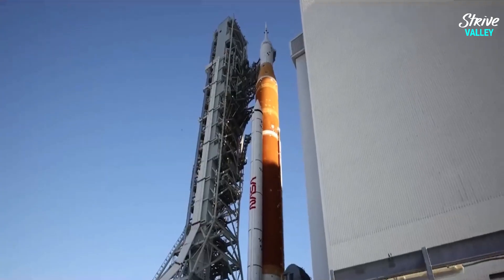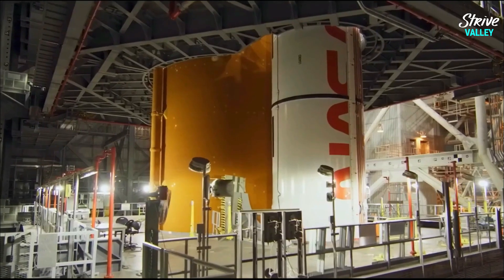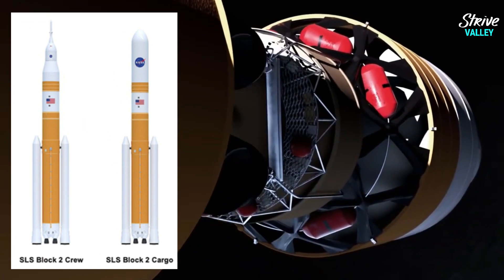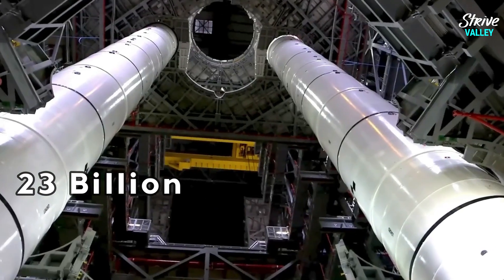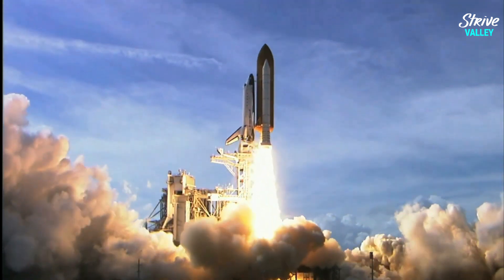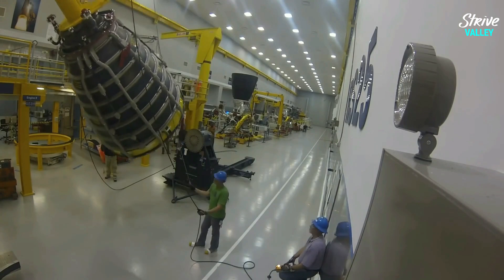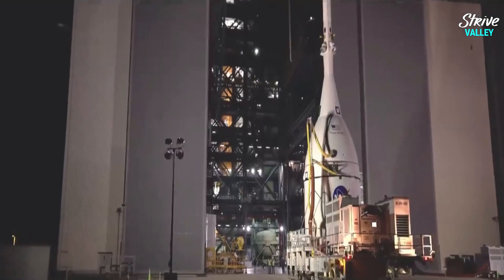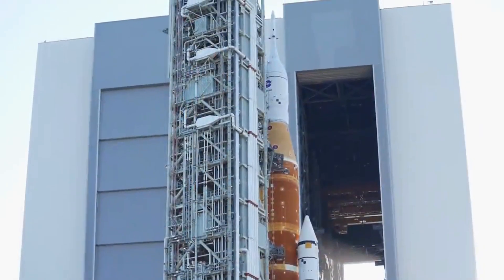Is The SLS Rocket Really That Bad?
Is NASA's SLS rocket the answer to Space exploration the way the agency makes it seem or is it just another overpriced political rocket soon to be kept in a museum? Be sure to watch to the end to find out our final verdict.

The future of NASA's SLS rocket has been in a state of ongoing debate for years as to whether the rocket is really worth the amount of money poured into it. Many have even gone as far as stating that the project should be abandoned at this point and whatever's left from its obscenely large budget should be put into more worthwhile projects.

Although the SLS is a pretty big deal where space flight is involved, we understand that not everybody is up to date on what it actually is so let's break it down a bit.